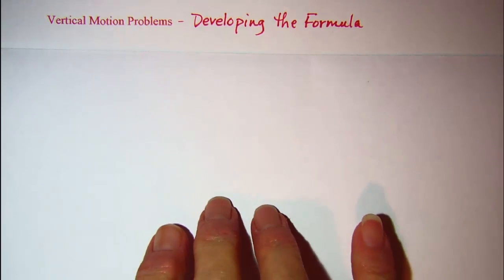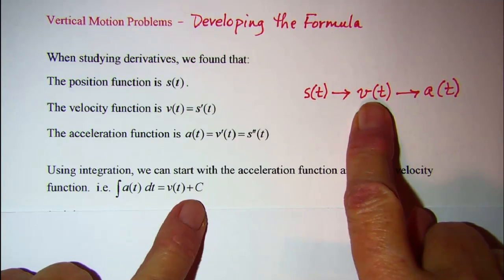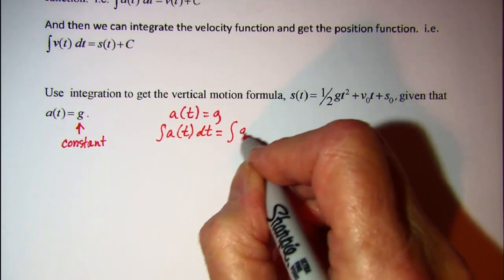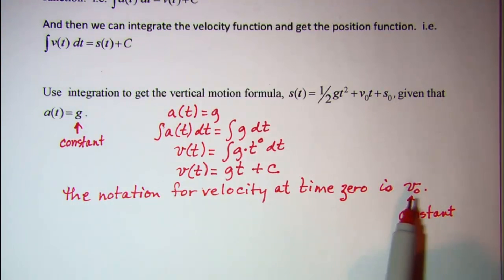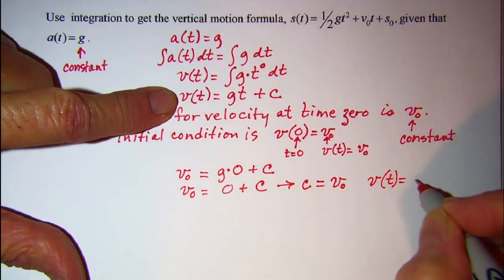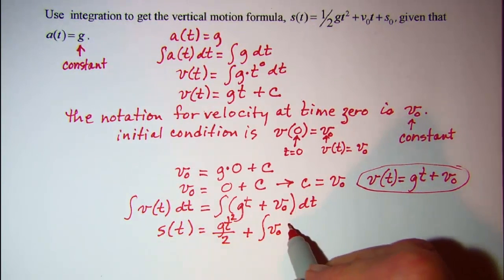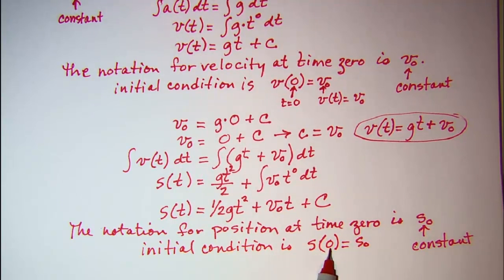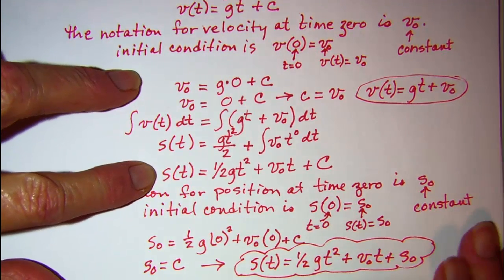Vertical Motion Problems Developing the Formula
Starting with a(t)=g, integration is used to develop the formula for vertical motion